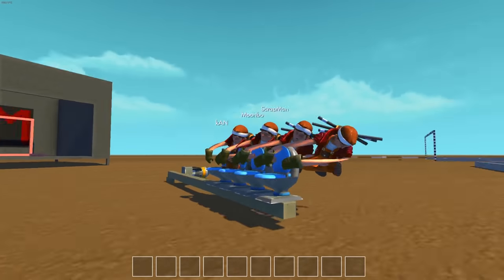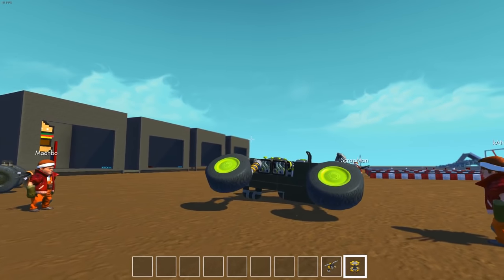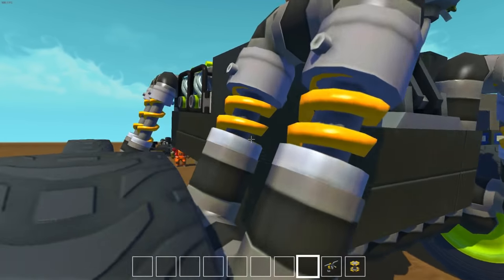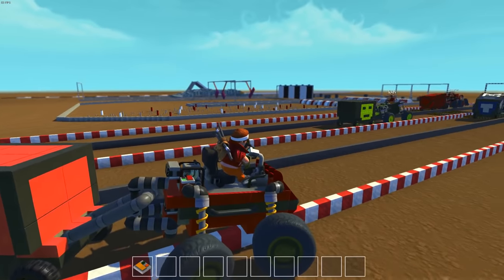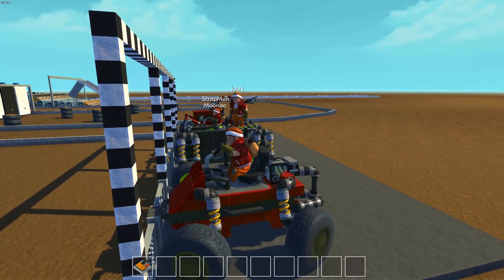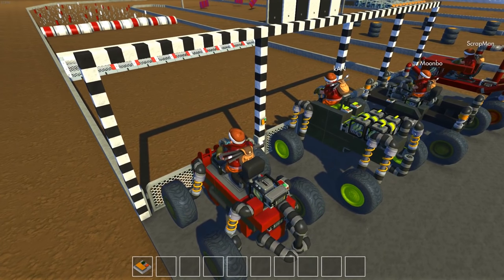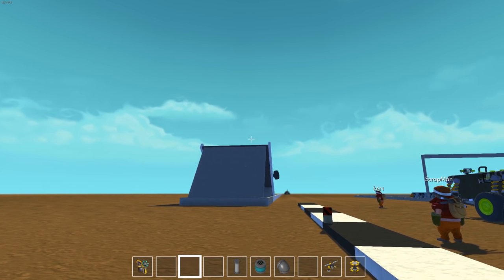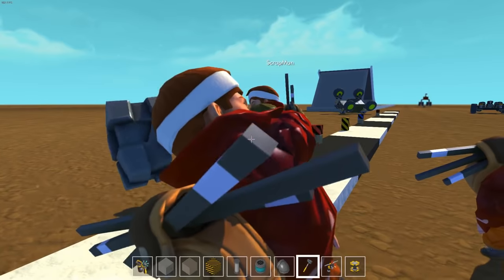Scrap Mechanic Multiplayer- EP 119- Triathlon Car Challenge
Welcome to Camodo Gaming's Let's Play Scrap Mechanic Gameplay-EP 119 - Triathlon Car Challenge. This is a special multiplayer episode of Scrap Mechanic. We have 15 minutes to build a car that can compete in three events. The three events are tractor pull, obstacle course, and ski jump!